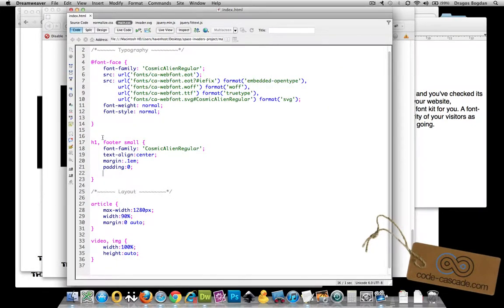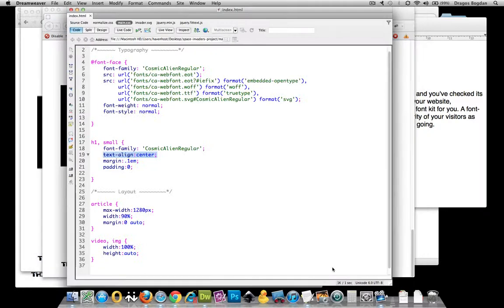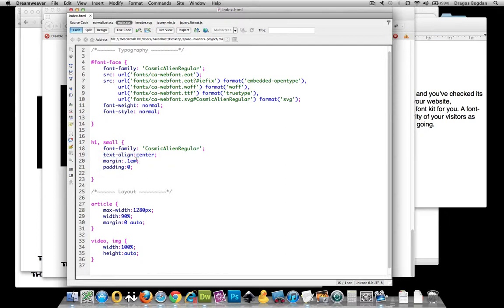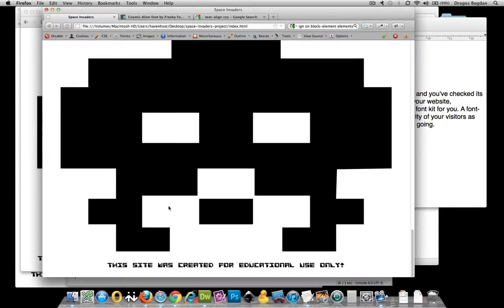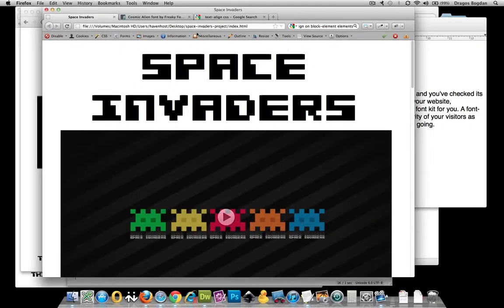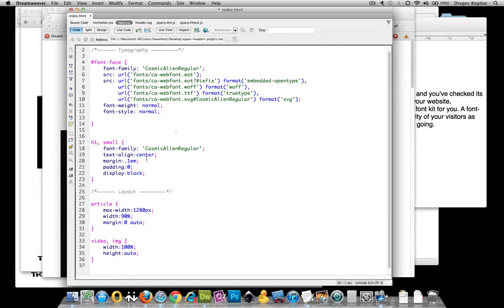(21/36) Centering the HTML5 Small Element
The HTML5 small element doesn't respond to text-align like other text elements. But by simply adding the display:block attribute to the element in your CSS, the small element will respond to text-align.